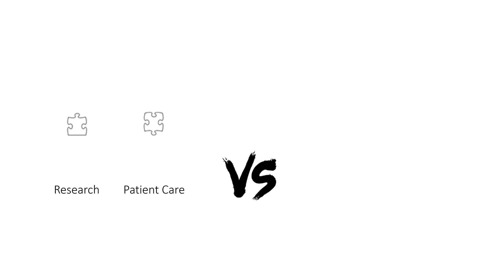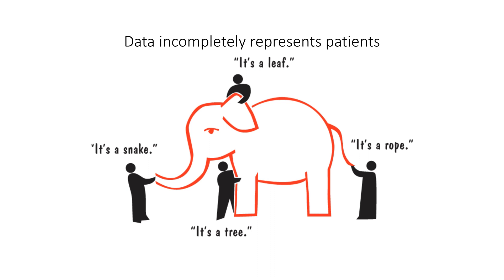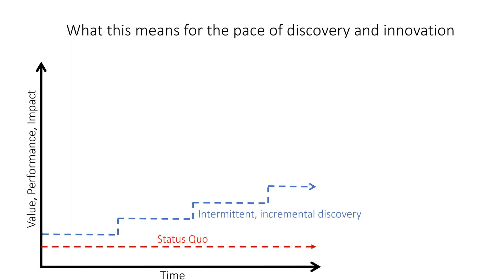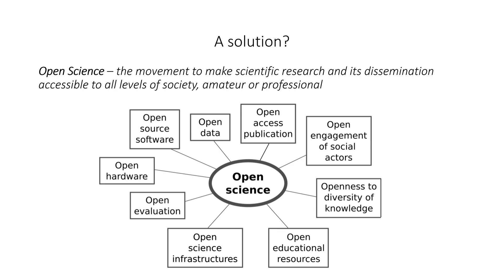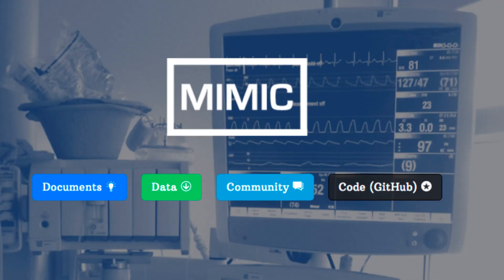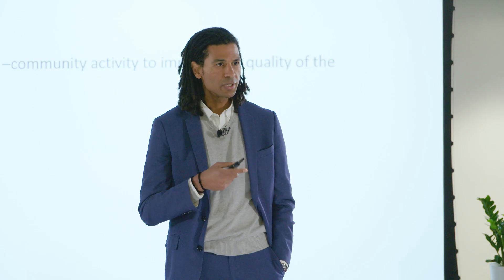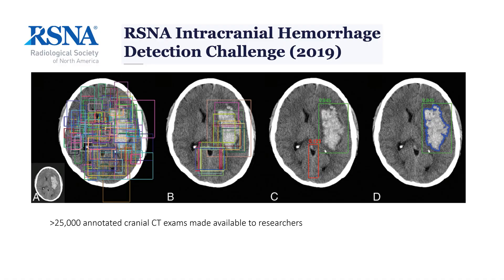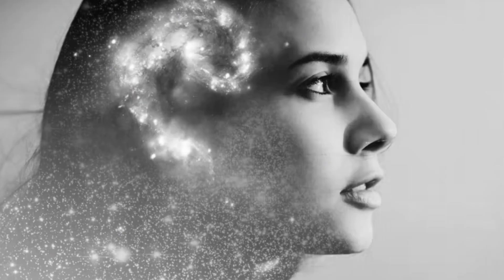The science medicine needs (now) | Mjaye Mazwi | TEDxNewRiver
Mjaye Mazwi, a critical care physician, shares from the TEDx stage how medicine needs to rethink how it uses its data and how that change can help improve patient care. Mjaye Mazwi is the Program Director of Translational Engineering at the Department of Critical Care Medicine, the Principal Investigator of Laussenlabs, and the Co-Chair of Artificial Intelligence Medicine at SickKids Research Institute. His research interests include improvement science, data visualization, physiological modeling and the application of complexity science principles to augment understanding of the critically ill patient. This talk was given at a TEDx event using the TED conference format but independently organized by a local community.